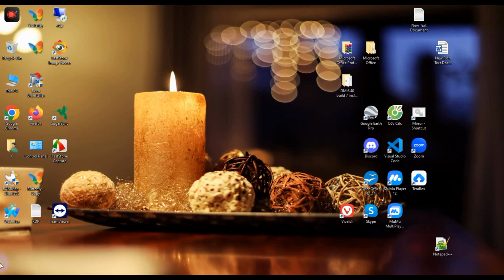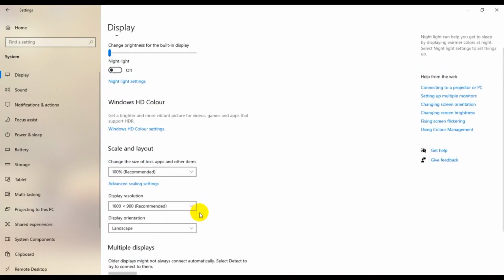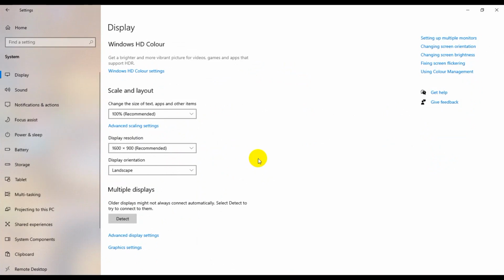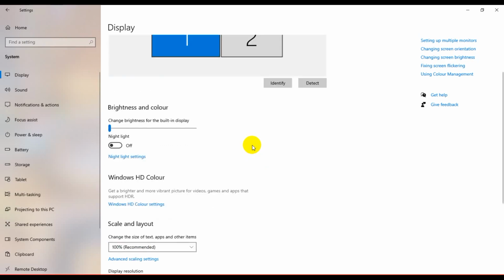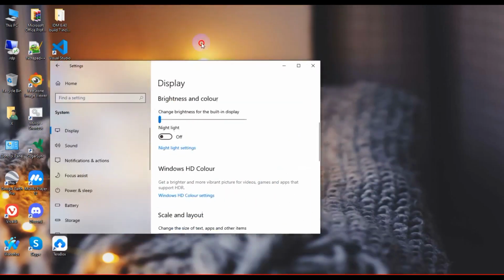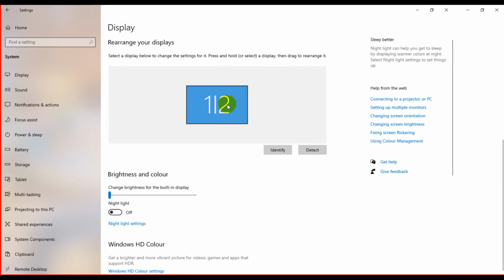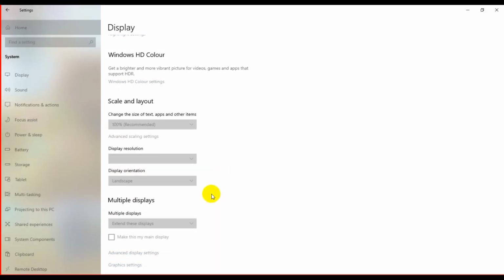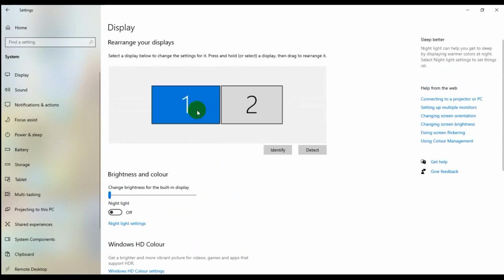How to Set Up Dual Monitors on Your Windows Laptop or Desktop | Step-by-Step Guide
How to Set Up Dual Monitors on Your Windows Laptop or Desktop | Step-by-Step Guide for Expanding Your Display